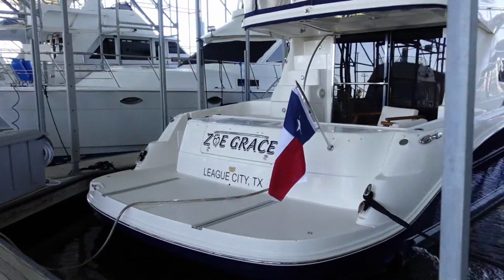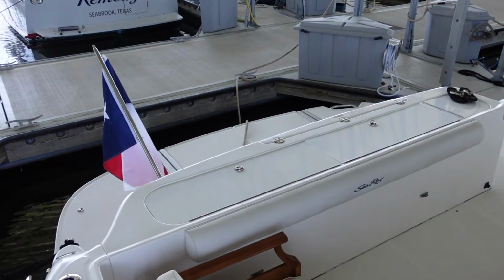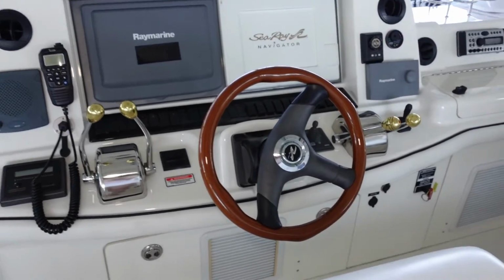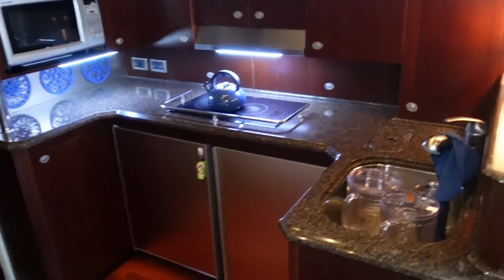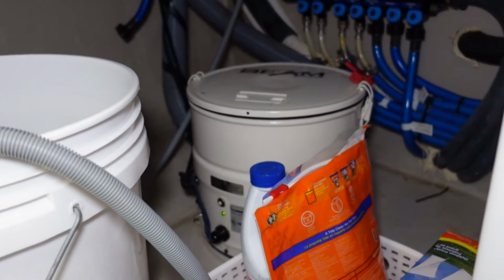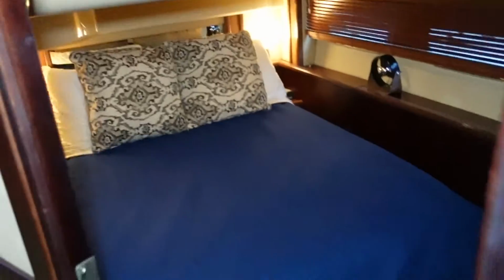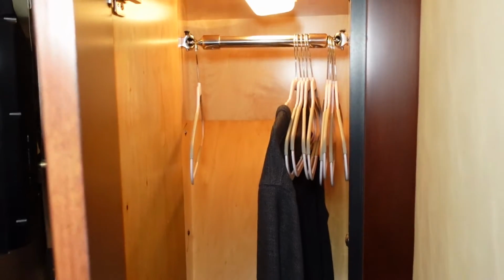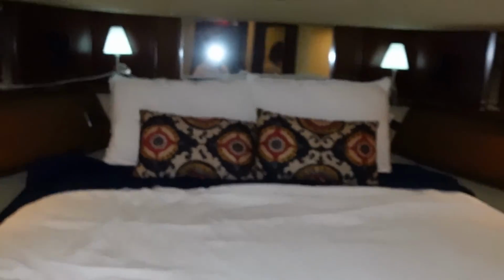small yacht tour - see our SeaRay Sedan Bridge 52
We purchased a 52 foot SeaRay Sedan Bridge and get asked tons of questions about the boat all the time. In this video I walk you through the boat so you can see the ins and outs of our small yacht.

I'm a regular person - just like you - that learned how to leave my 9 to 5 behind using this strategy. I am not from a family with money and I started with $0 (ZERO dollars) - You can do this too!

OneNote - free app with versions available for all your devices - and syncs across all devices - my MUST HAVE digital planning tool!!

Microsoft Surface Pro 7 MS7 12.3 inch

GAME CHANGER!! Paper Like Screen Protector for Microsoft Surface Pro 7 12.3 inch

Tabletop Tri-Pod

Rode Mini Mic

HP Multi-Function Printer / Scanner